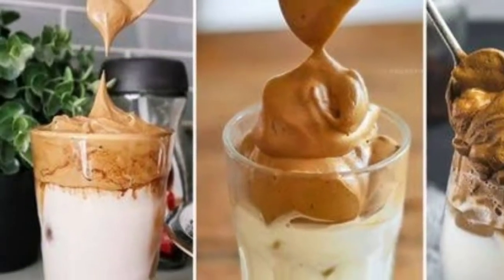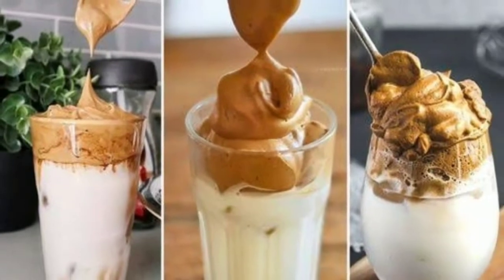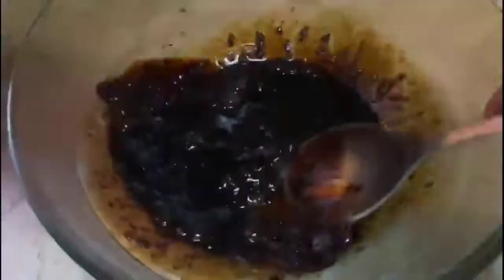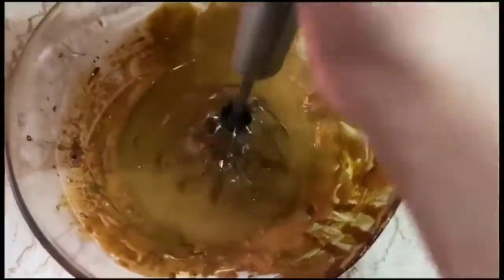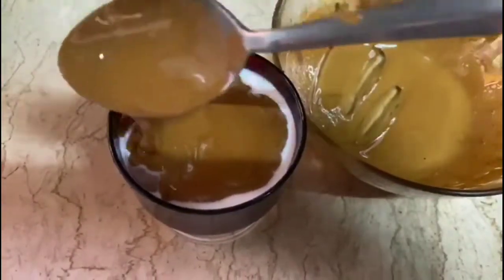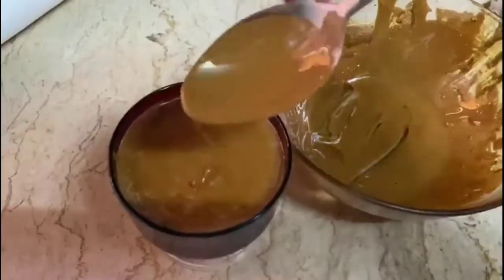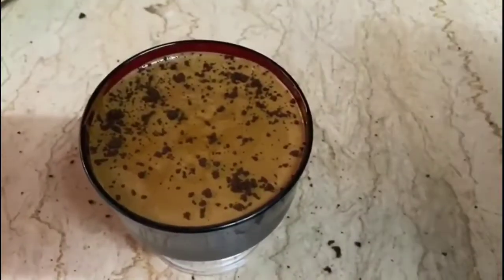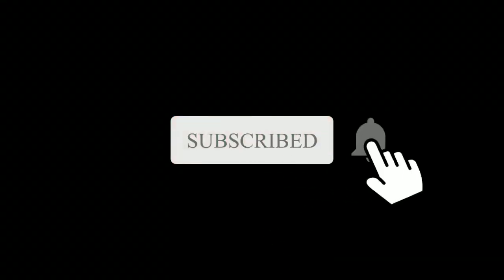Dalgona Coffee Recipe - How To Make Dalgona Coffee - Viral Dalgona Coffee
Dalgona Coffee | Viral Dalgona Cofee| Made By Pari N Mehak

As y'all know that Dalgona Coffee has got everyone's attention lately, so pari and mehak also tried. But who exactly knew that they'll mess the recipe and still say that it was great!!
I personally liked this Dalgona Coffee very much and I'd want you all to give it a try too!